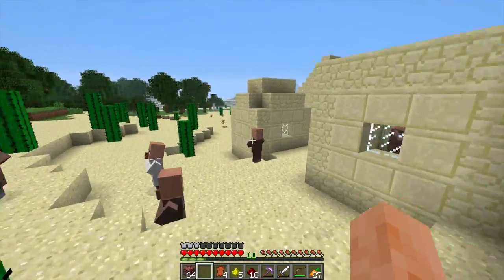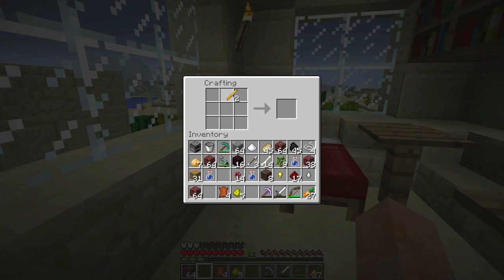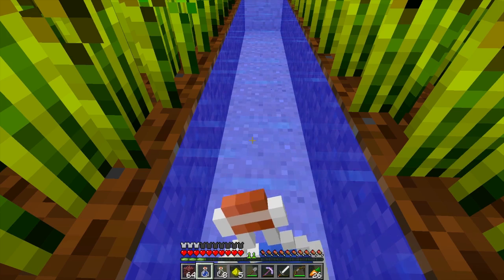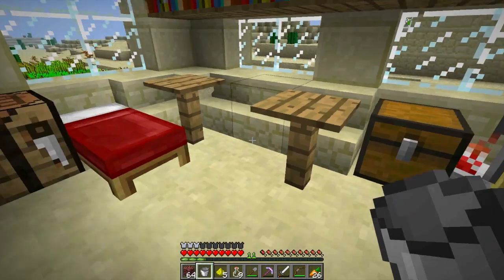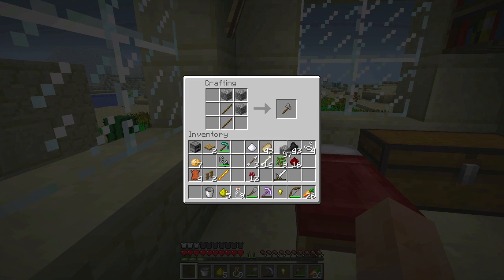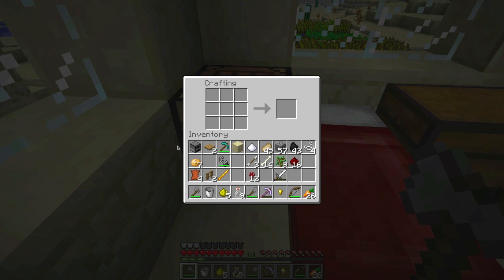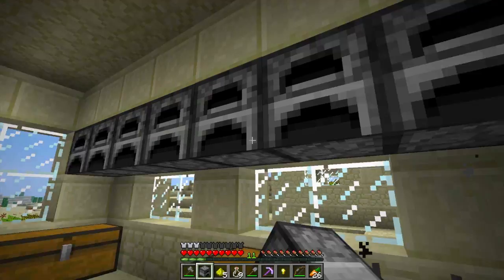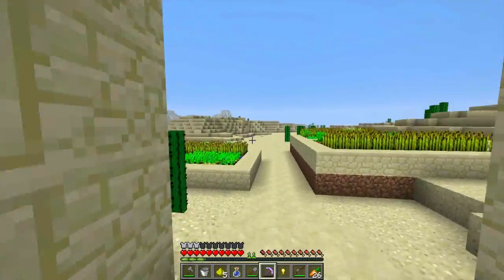BOSS MINECRAFT SP Episode 8 - Brewing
On this episode of Andrew's survival lets play, Andrew is excited to begin brewing with all of his new materials. Andrew makes all the potions he is availible to make that improve his performance.